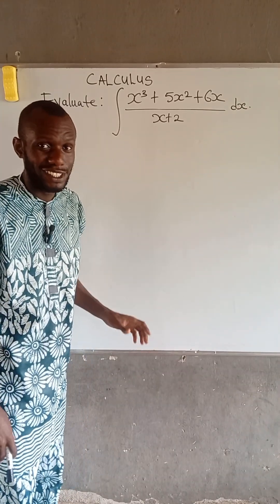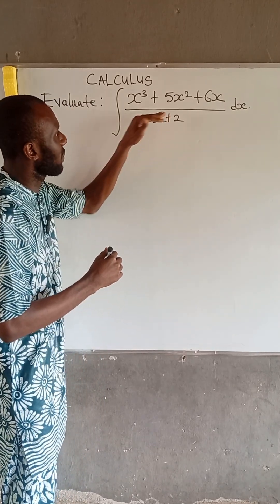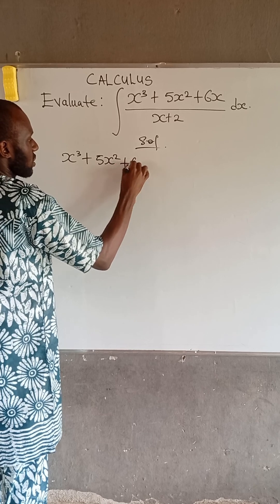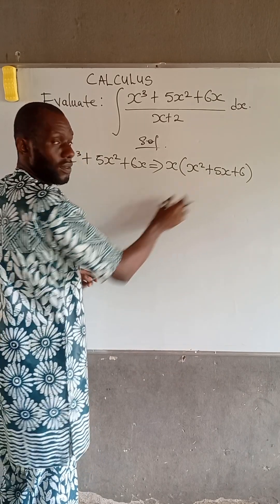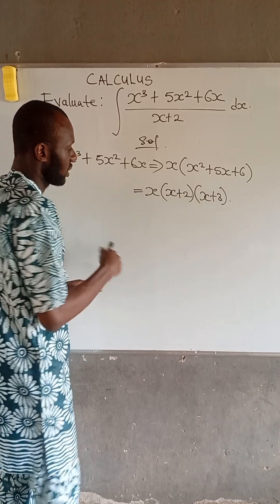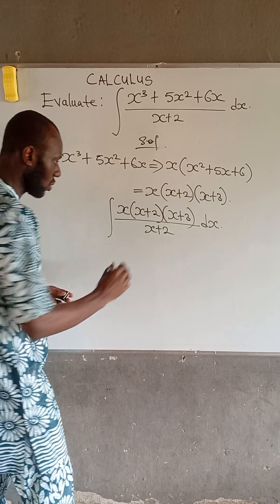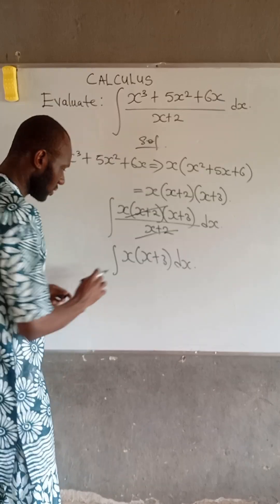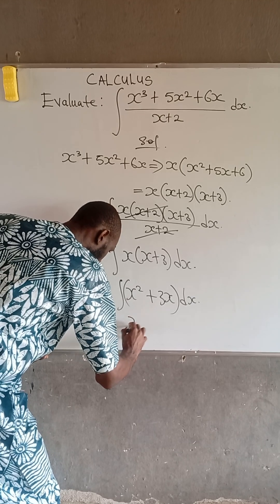Why Many Students Can’t Solve This Integral!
Struggling with integrals? Learn the common mistake and solve it in 60 seconds!

💬 Drop your integral problem—we might solve it next!

Keywords & Hashtags:
integral calculus, solve integrals fast, step-by-step integration, WAEC math, JAMB math, NECO math, calculus shorts